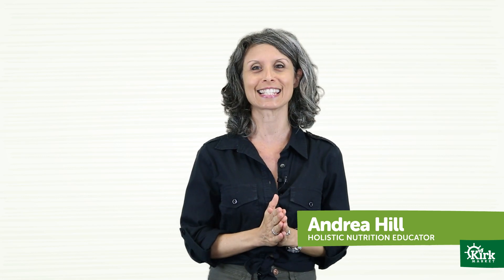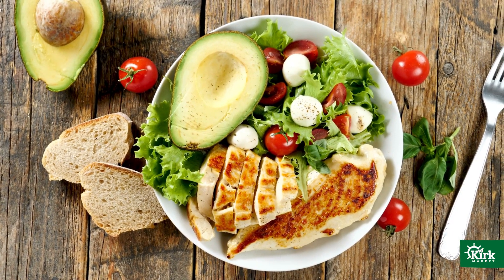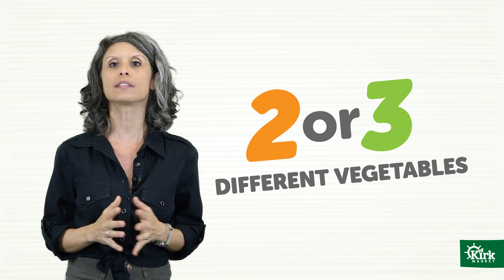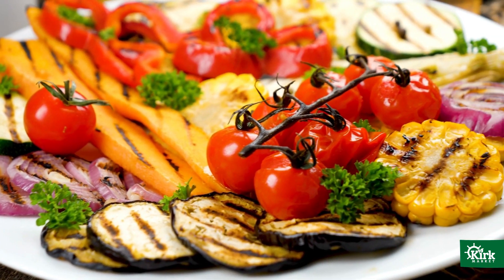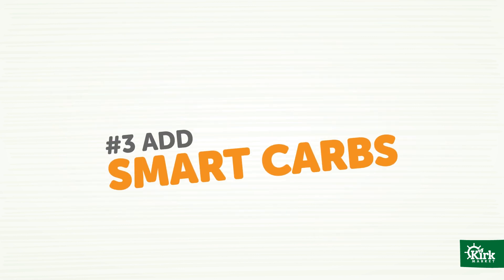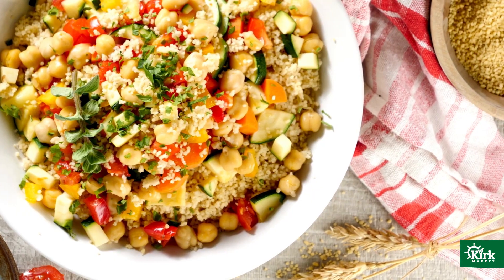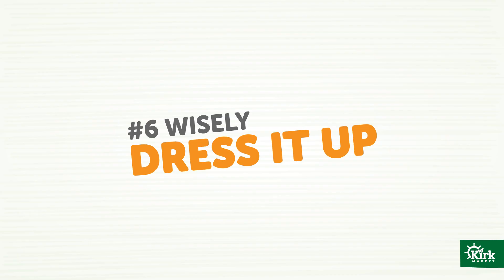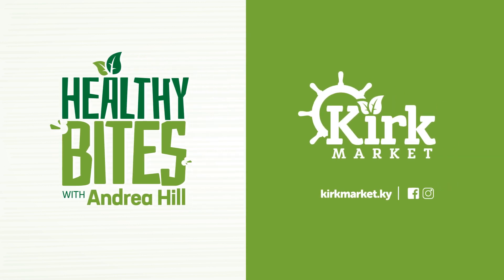Building a Healthy, Satisfying Salad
There's a lot more to building a healthy salad than just lettuce and tomato! In this Healthy Bites, Andrea shares a basic guide to building a healthy salad packed with nutrients that is sure to satisfy!

For more helpful nutrition tips, stop by Kirk Market to speak to our Holistic Nutrition Educator, Andrea Hill. Andrea is available to answer all your nutrition questions at Kirk Market on Mondays from 1-5pm and Fridays from 8-12pm.